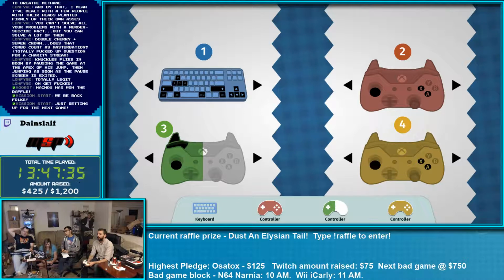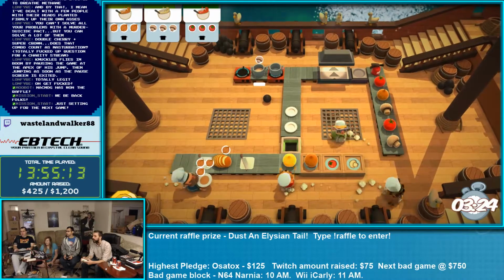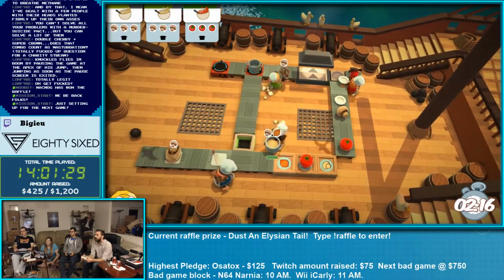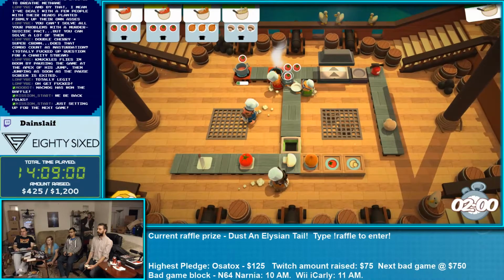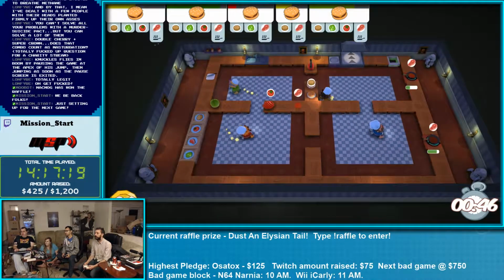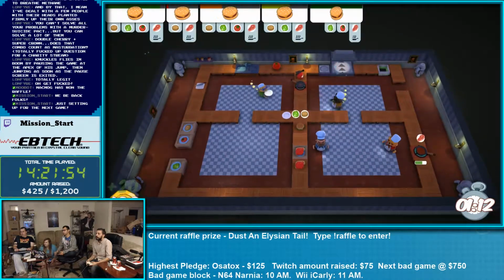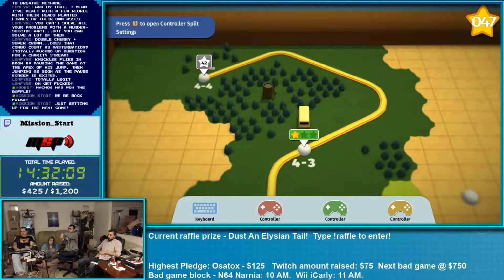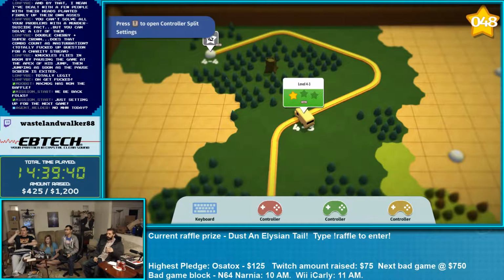For the Kids!!! 2018-Overcooked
We prepared some dishes, and get ready to serve customers in Overcooked!

We like to thank for hosting the event on his channel, and for the entire event! If you guys can go give this man a follow!